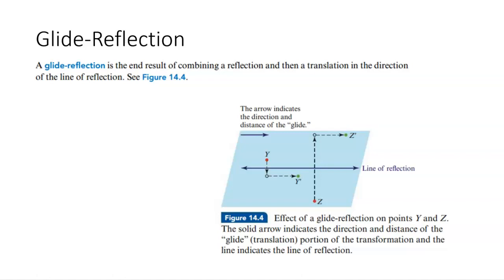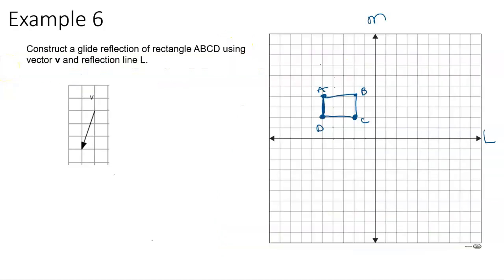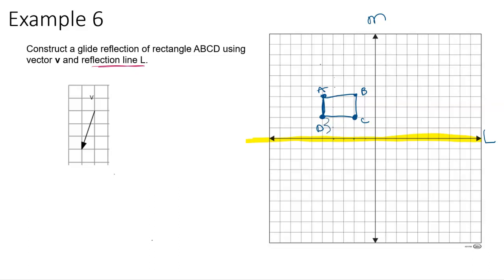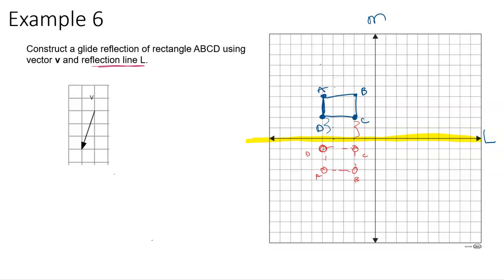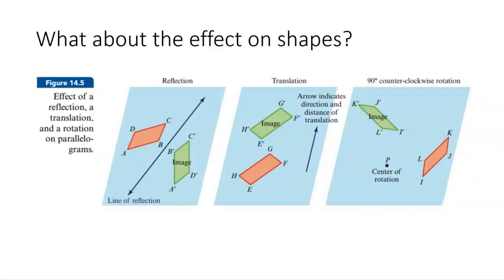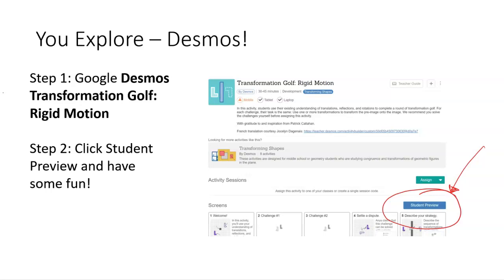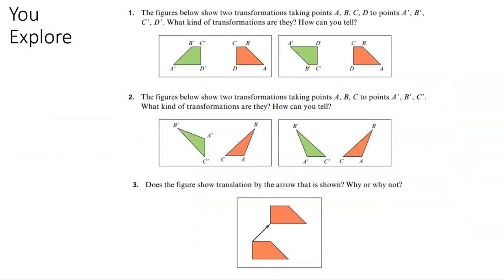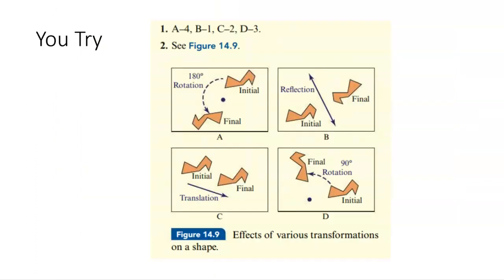Section 14.1 Reflections, Translations, Rotations (Part 3)